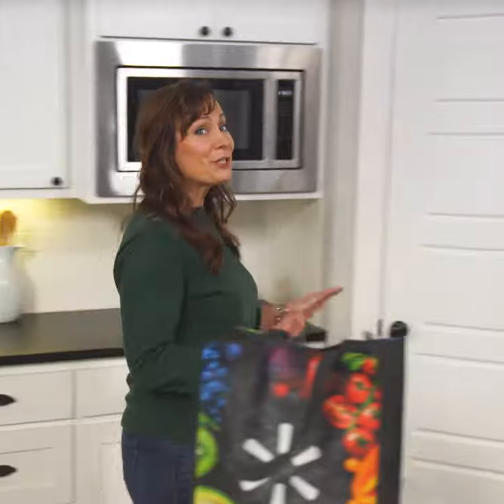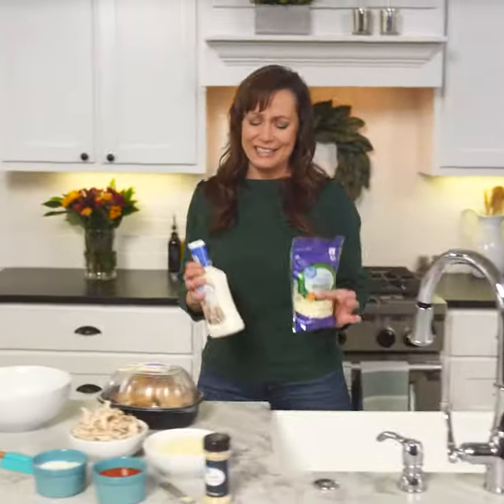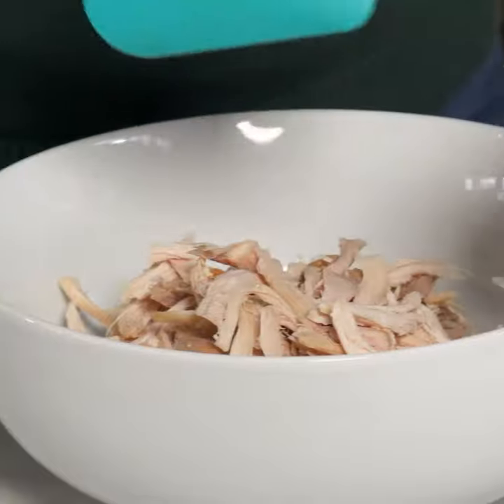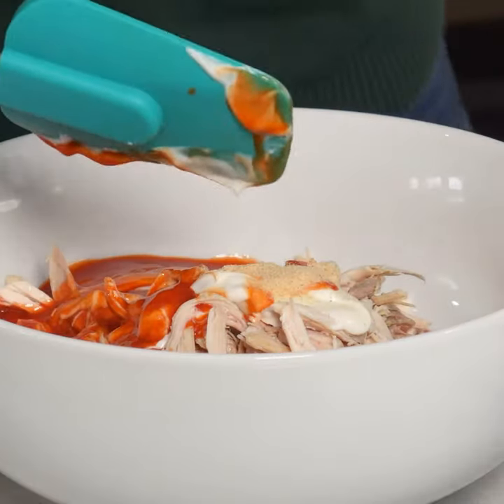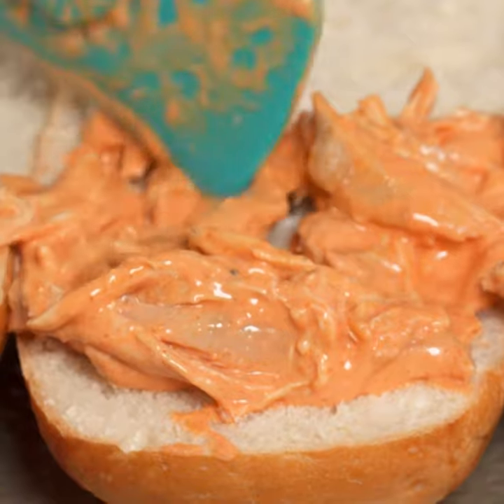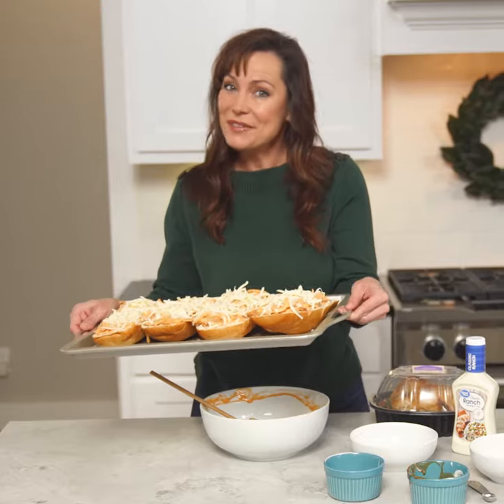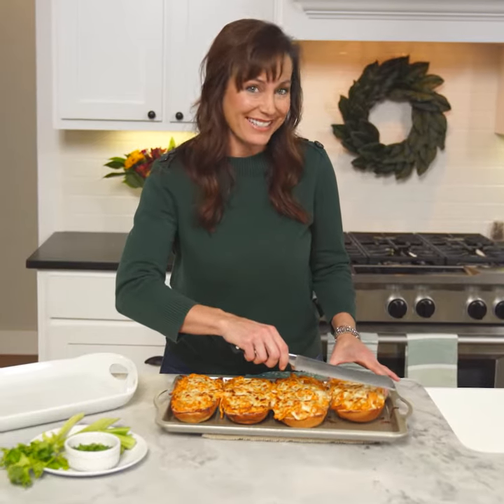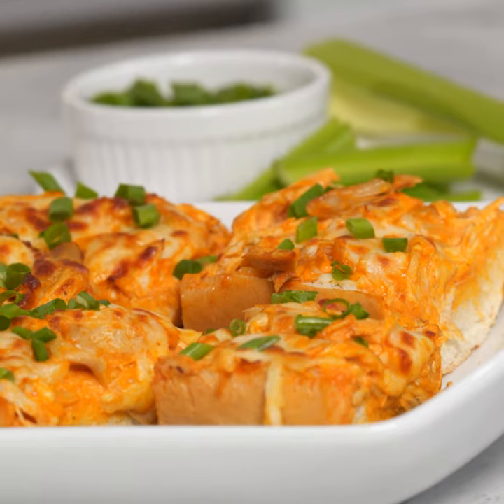Buffalo Chicken French Bread Pizza Recipe